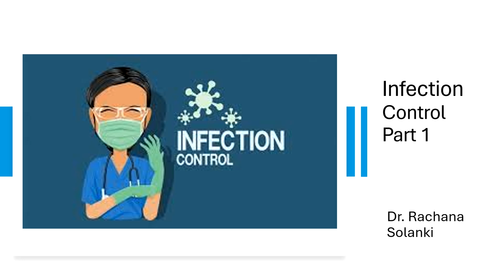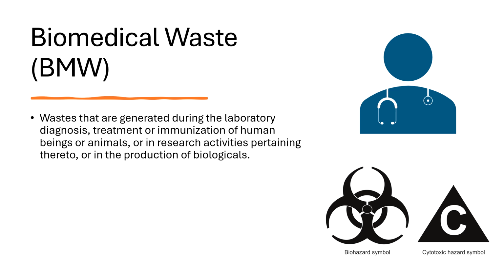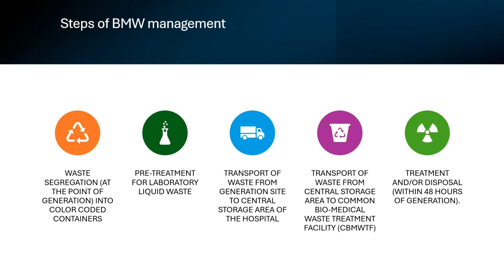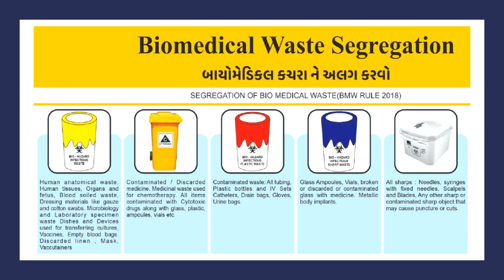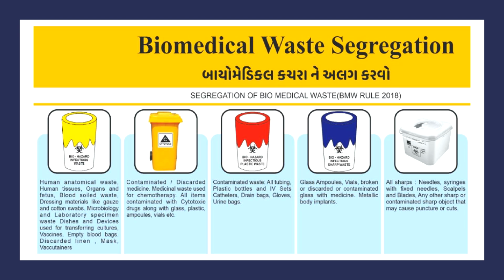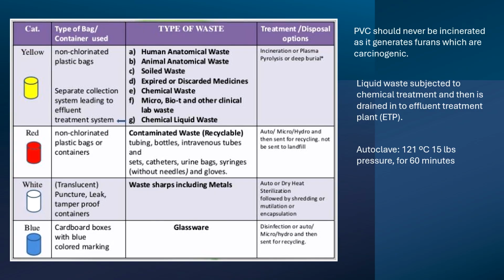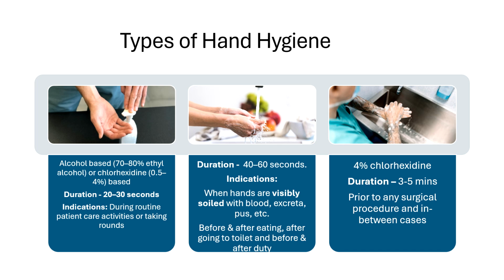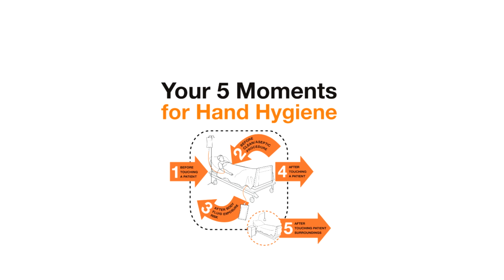Standard Precautions, Hand Hygiene & BMW Management | Complete MBBS Microbiology | University Exam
Standard Precautions, Hand Hygiene & Biomedical Waste Management | MBBS Microbiology

Master the fundamentals of Infection Prevention and Hospital Infection Control in this comprehensive, exam-oriented lecture designed for Second MBBS students, medical interns, and healthcare professionals.

This is Lecture 1 of the Hospital Infection Control Series, covering three of the most important and frequently asked topics in MBBS university examinations:

Standard Precautions
Hand Hygiene
Biomedical Waste (BMW) Management

These concepts are essential not only for theory and practical examinations but also for safe clinical practice.

📚 Topics Covered
🛡️ Standard Precautions

✅ Components of Standard Precautions

✅ Respiratory Hygiene & Cough Etiquette

✅ Safe Injection Practices

✅ Needle Stick Injury Prevention

✅ Environmental Cleaning

🖐️ Hand Hygiene

✅ WHO "5 Moments of Hand Hygiene"

✅ Six Steps of Hand Washing

✅ Soap and Water vs Alcohol-Based Hand Rub

✅ Indications for Hand Hygiene

✅ Common Mistakes

✅ BMW Management Rules (Latest Overview)

✅ Color Coding

🟡 Yellow Bag

🔴 Red Bag

⚪ White Container

🔵 Blue Container

✅ Segregation at Source

✅ Disposal Methods

✅ Frequently Asked Viva Questions

✔ Second MBBS Students

✔ Medical Interns

✔ Nursing Students

✔ Practical Examination Preparation

✔ Viva Preparation

✔ Healthcare Professionals

🎓 MicroMedEd by Dr. Rachana Solanki

Learn Smart. Practice Safe. Serve Better.

📌 This lecture is the first session of the Hospital Infection Control Series, designed to simplify complex concepts and help students score well in university examinations.

📥 High-yield notes are available. Watch the complete series on the MicroMedEd YouTube Channel and download the notes from the Google Drive link provided in the description.